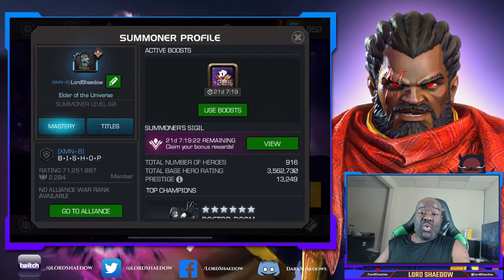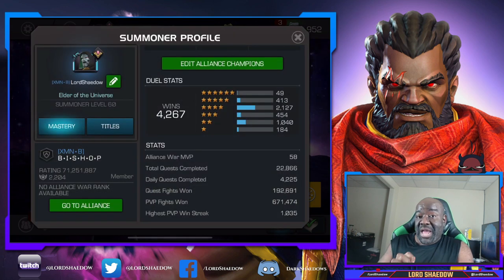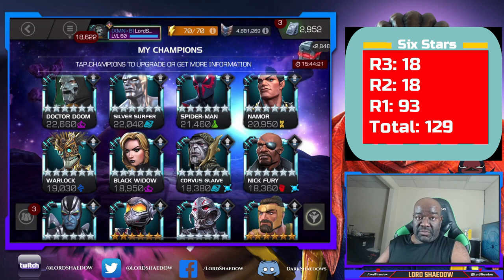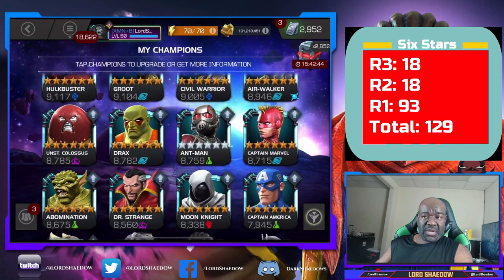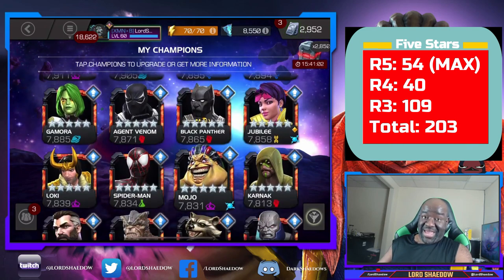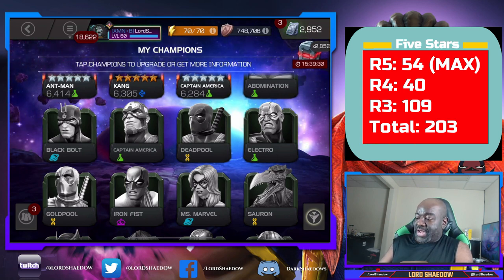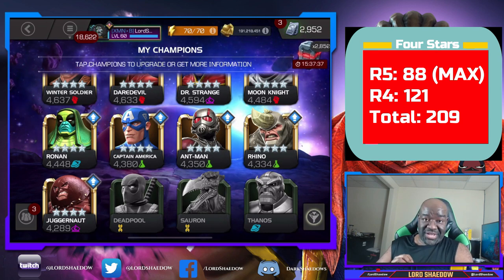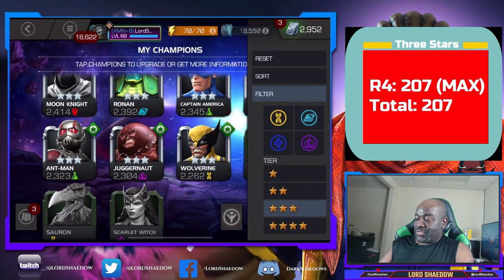Account Tour 2020 (January) | Roster Reveal | Marvel Contest of Champions